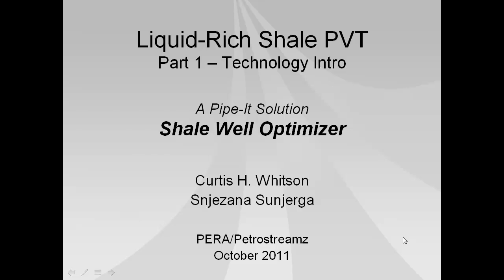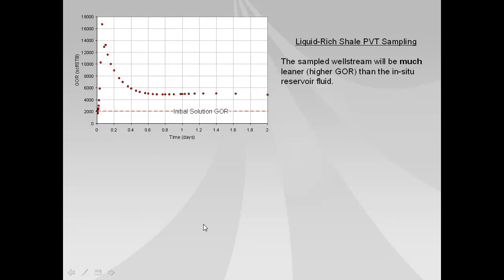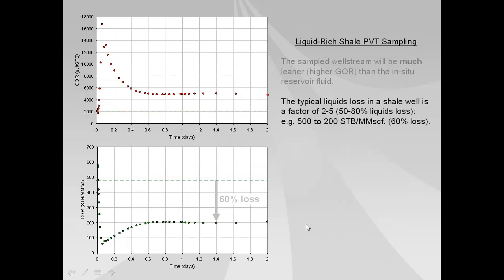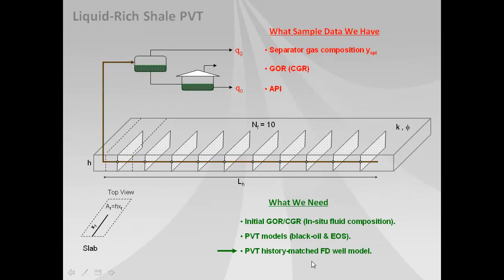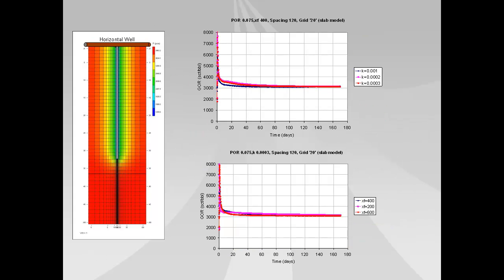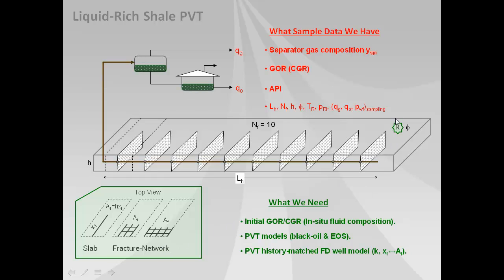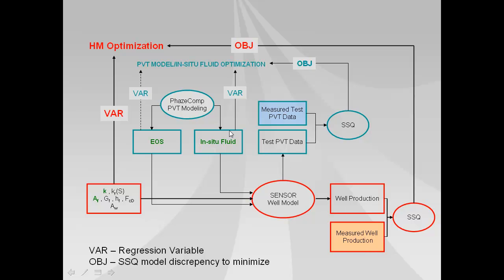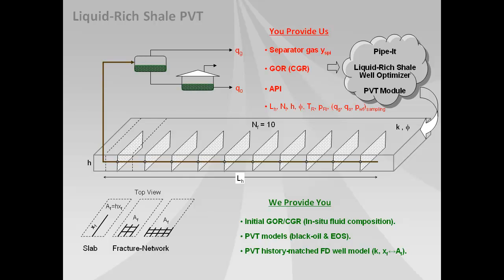Tech05: Liquid-Rich Shale PVT: Part-1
Discusses the technology behind the Pipe-It solution for Shale Well Optimizer, PVT module.